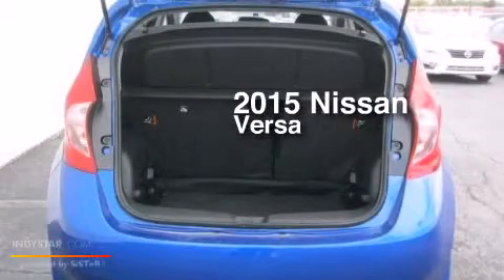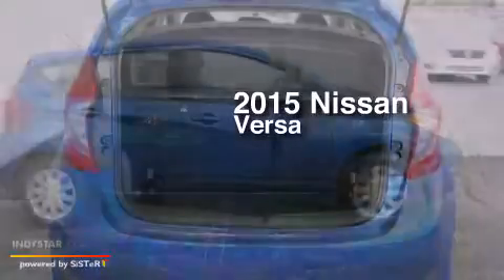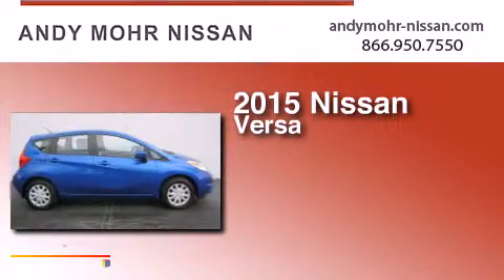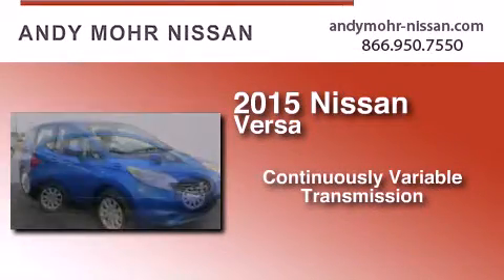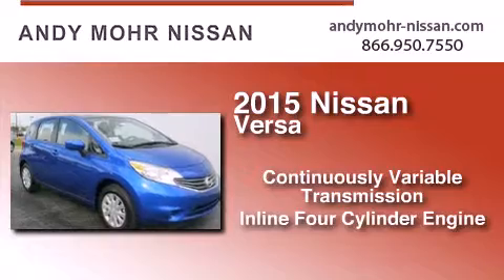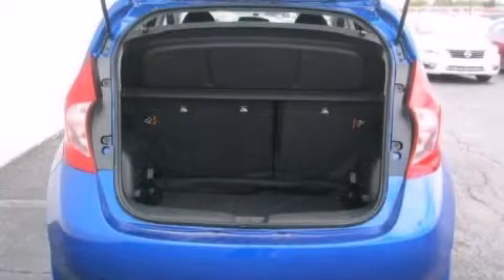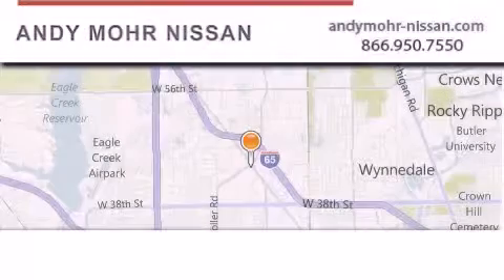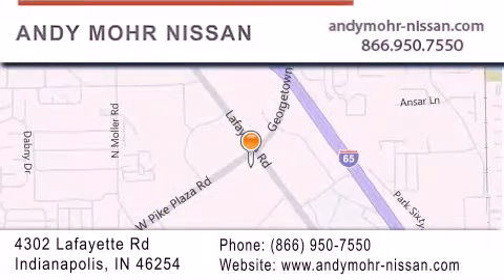2015 Nissan Versa Note Indianapolis IN 46254 C5111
We've been honored to serve the Indianapolis IN area , we promise that your experience at our dealership will exceed your expectations ! Year : 2015 Make : Nissan Model : Versa Note Engine : 1.6L I4 DOHC 16V Trans . : CVT Exterior : Blue Miles : 7 Interior : Char Cloth Stock : C5111 Andy Mohr Nissan 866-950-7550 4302 Lafayette Road Indianapolis , IN 46254